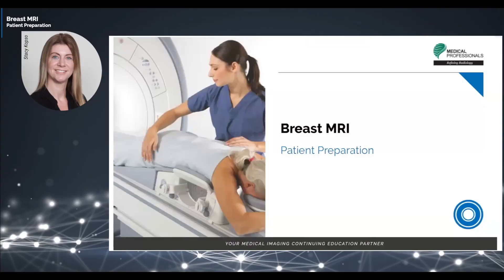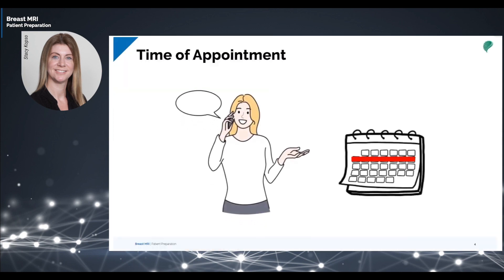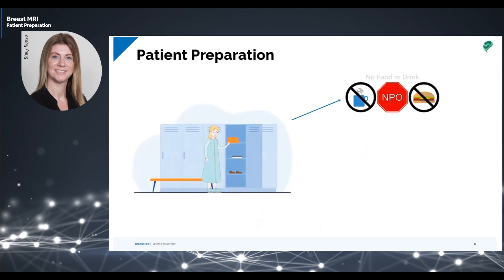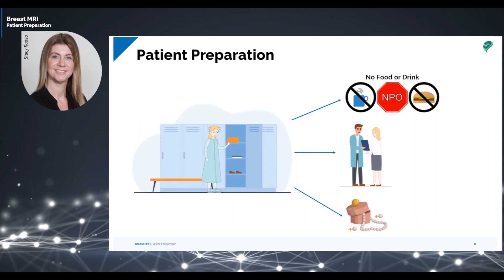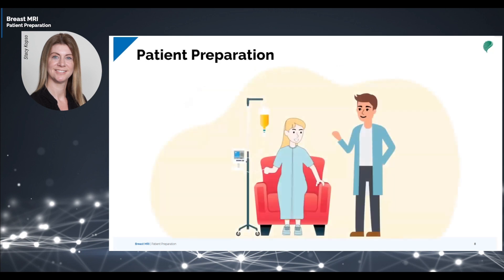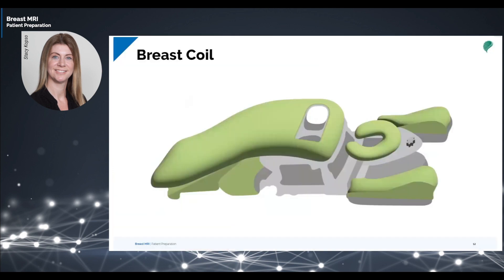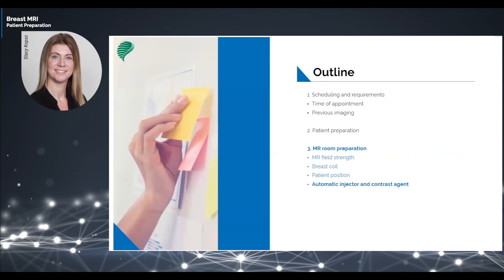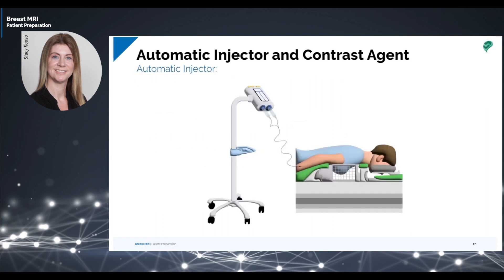Breast MRI | Patient Preparation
This video will show the scheduling and other requirements of a breast MRI appointment. You will see what are the appropriate steps taken by the MR technologist for preparing and positioning a patient. The video will also explain the importance of the high field strength in MR and the dedicated breast coil used for breast MRI, as well as list the guidelines for use of contrast agents through an automatic injector.

This video is taken from our Breast MRI course (4.5 CE credits)

Chapters:
00:11 Patient Preparation
00:47 Time of Appointment
01:32 Previous Imaging
02:11 Patient Preparation
03:34 MR Field Strength
04:00 Breast Coil
04:30 Patient Position
04:55 Automatic Injector and Contrast Agent